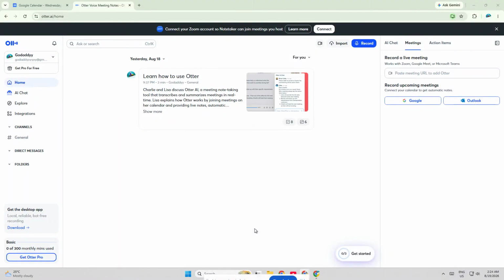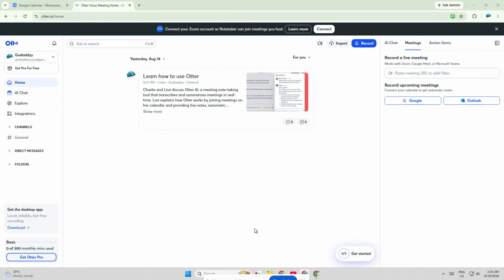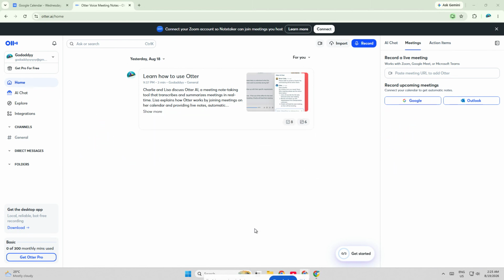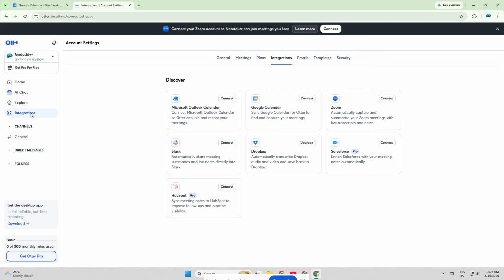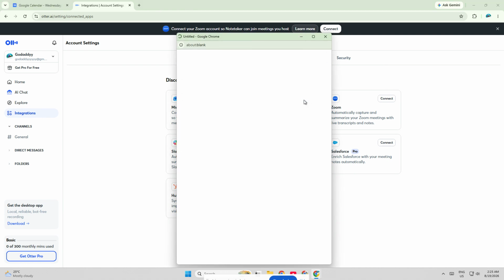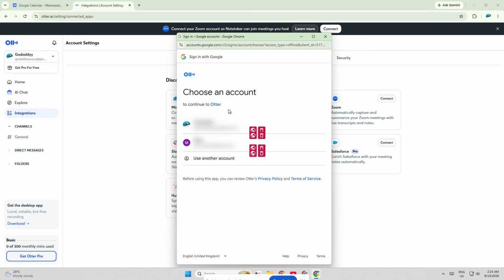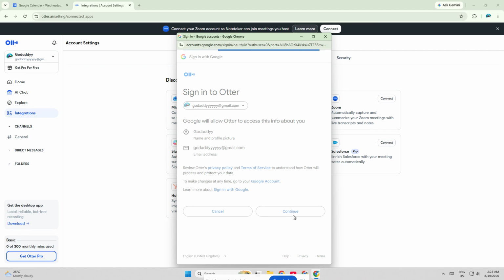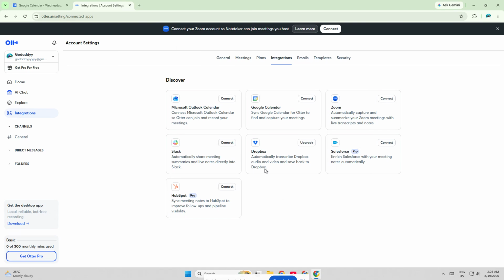How To Connect Google Calendar From Otter.Ai (Easy Guide)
Learn how to connect Google Calendar from Otter.ai in a few simple steps. This quick tutorial shows you how to sign in, open integrations, connect your calendar, and authorize Gmail access.

🕚Timestamps:
0:00 Intro
0:16 Sign In To Otter.ai
0:28 Open Integrations
0:38 Connect Google Calendar
0:50 Choose Your Gmail Account
1:01 Allow Access And Authorize
1:13 Done

✍️What You'll Learn In This Video:
• How To Sign In To Otter.ai
• How To Open The Integrations Menu
• How To Connect Google Calendar To Otter.ai
• How To Choose The Correct Gmail Account
• How To Allow Access And Authorize Calendar Permissions
• How To Finish The Google Calendar Connection Process

💡Pro Tips For Connecting Otter.ai With Google Calendar:
• Make sure you choose the Gmail account linked to the correct calendar.
• Double-check Google permissions before clicking Allow.
• If the calendar does not appear, refresh the page and sign in again.
• Keep Otter connected only if you want meeting sync and scheduling features enabled.

🌐 Access Otter Here:
otter.ai

🌐 Access Otter Help Center Here:
support.otter.ai